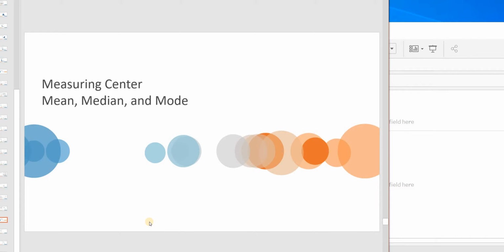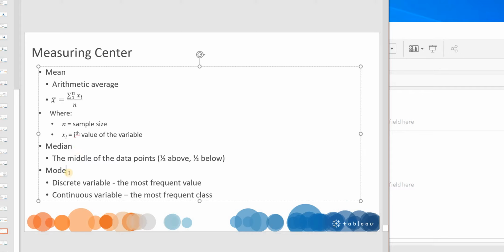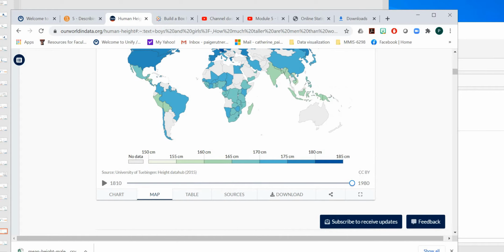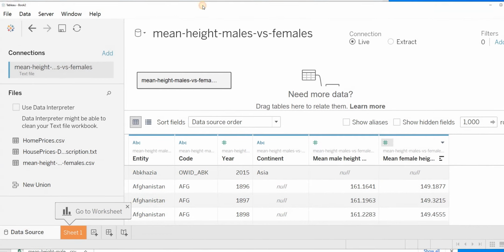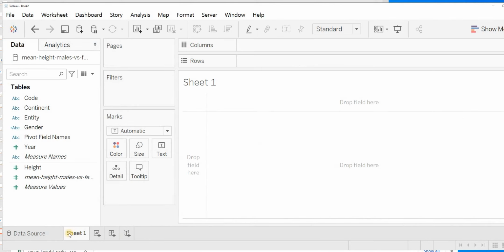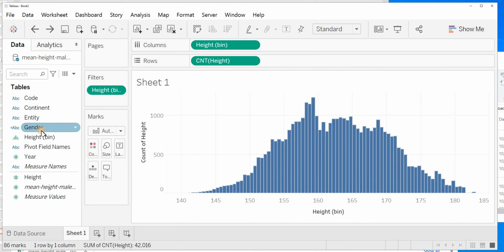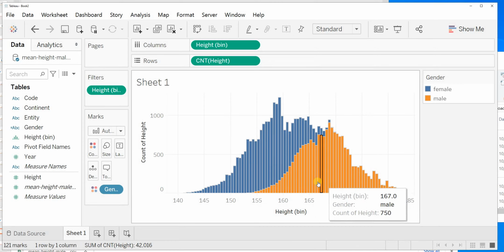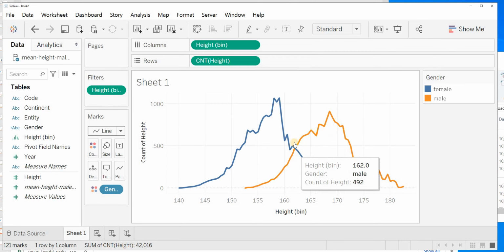Mod5 central tendency